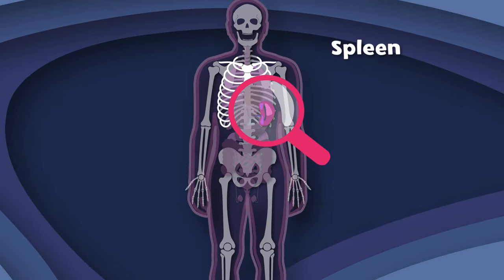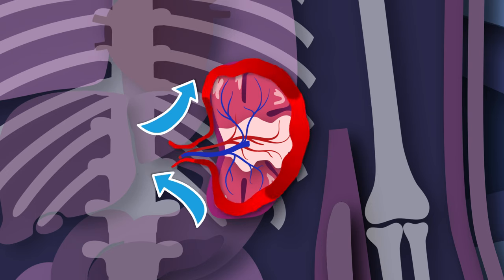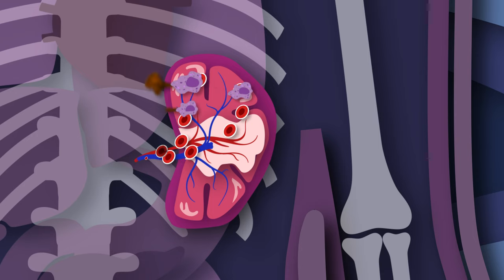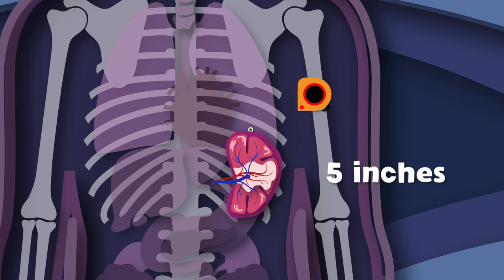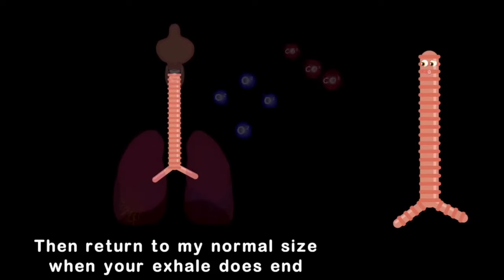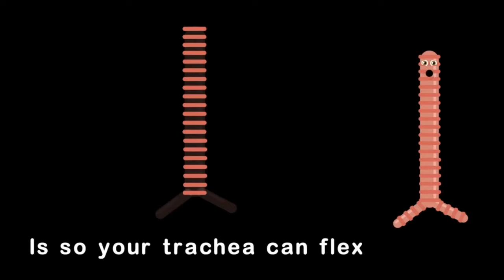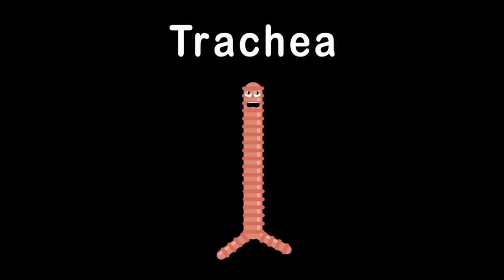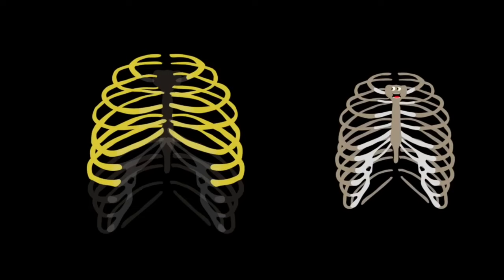I Am Your Spleen! | KLT Anatomy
Your spleen helps keep your blood clean, let's learn about it!

The very best educational music videos and songs to help you learn about human anatomy and so much more!